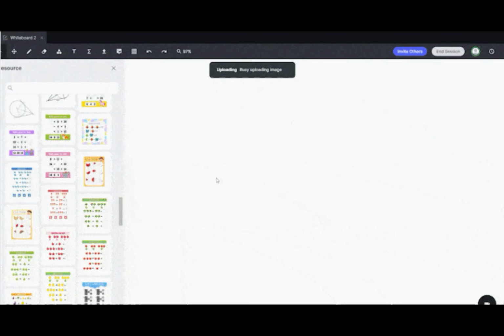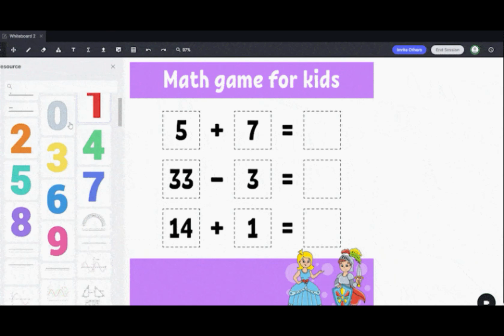1 Tool To Use Resource To Enable Online Class Much More Easier, Interesting, Interactive & Effective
WinClass is An Innovative Online Learning Platform.
Powered by technology.

At WinClass, you will find:
Central Dashboard:
Selecting subjects, choosing tutors, scheduling lessons, and entering classrooms can all be organised from our user-friendly dashboard. With convenience in mind, WinClass facilitates users to teach or study freely at any time or anywhere that suits them best.

Booking and Cancellation System:
Parents are able to self-book and self-cancel classes providing families with the ultimate freedom to adjust to the time constraints that may be encountered. Parents are not locked into any fixed-term contracts and the learning schedule is solely dependent on what time you are available.

Built-in Classroom:
With an integrated private classroom, students can seamlessly enter their scheduled classes at the click of a button. No need to navigate multiple links, install any app or any other unnecessary setup.

Our Collaborative Virtual Classroom including:
 One-Click Connect
Join your scheduled classes by directly entering the learning space which is connected with your timetable. Without having to manage any other classroom links, it couldn’t be easier to get started!

Collaborative Whiteboard
Our standard classroom comes with an integrated and collaborative whiteboard. Draw, type, annotate, load content, share files with ease while maintaining the ability to use multiple tags and pages. WinClass brings the most advanced technology to enrich and enhance your learning.

Subject-Specific Tools
Along with our powerful whiteboard, there are tons of subject-specific teaching tools. Video conference, whiteboards, document editors, screen sharing and even coding! Whatever subject students wish to expand, WinClass has tools equipping them to easily comprehend the information presented by their tutors.

Reliable Video
Our online video conferencing uses the latest technology to ensure the smoothest possible experience. We continue to invest in the latest technologies to ensure the best streaming outcomes possible.

Session Recording
Lessons will be recorded to enable students to review and reinforce a newly learned concept and to ensure all interactions are appropriate. It will also help file students’ programs with a minimum of fuss by saving materials to the Library for revision at any time.

Advanced troubleshooting
In the event of any video or audio issues, our advanced troubleshooting dialog can quickly identify and resolve any problems helping to facilitate a trouble-free learning experience.